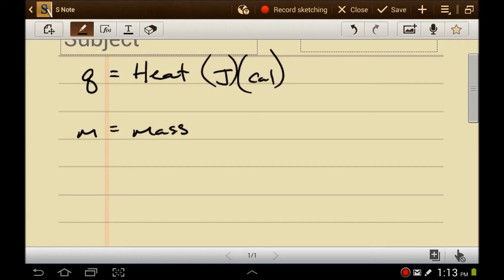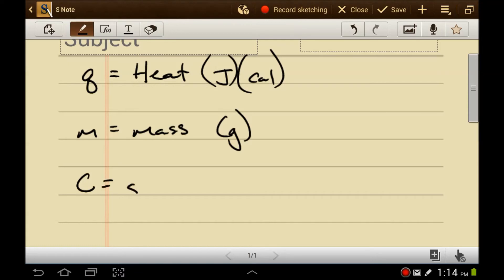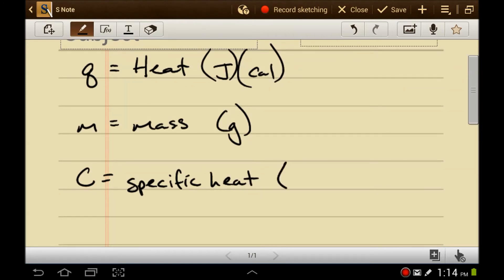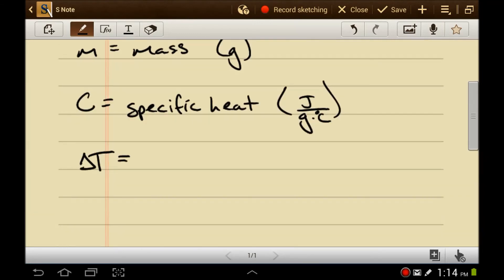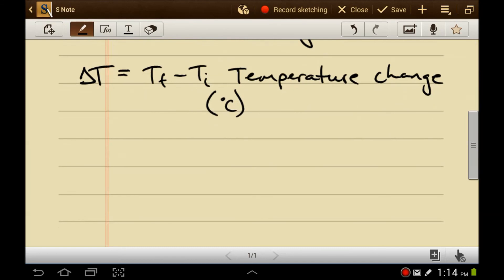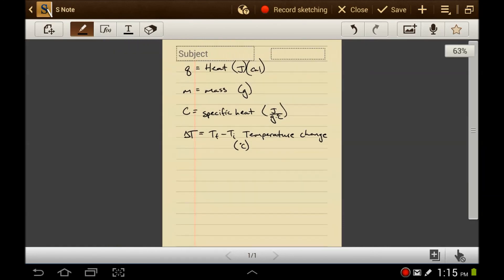Calorimetry Units and Formula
Basic units and Equation for calorimetry problems.